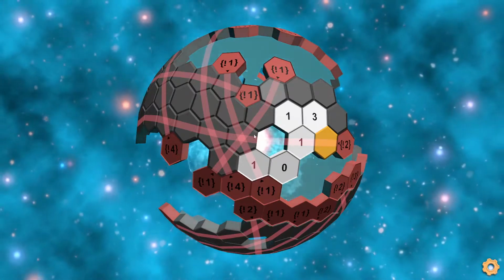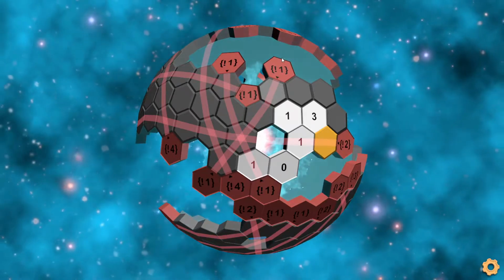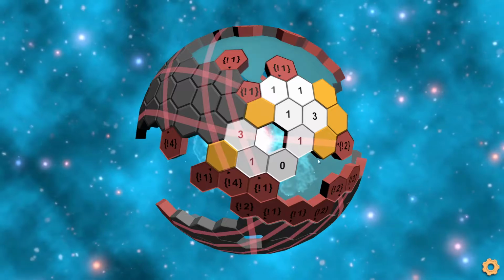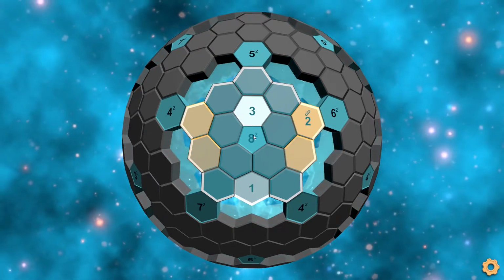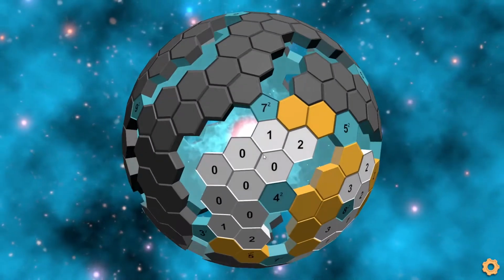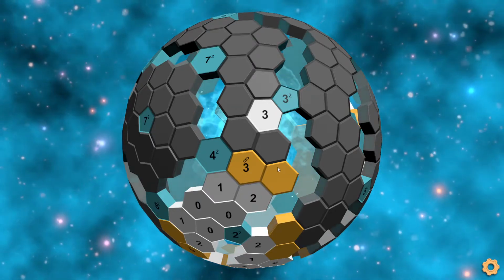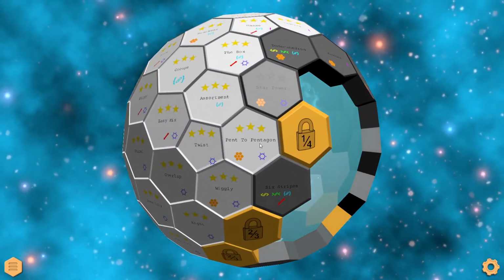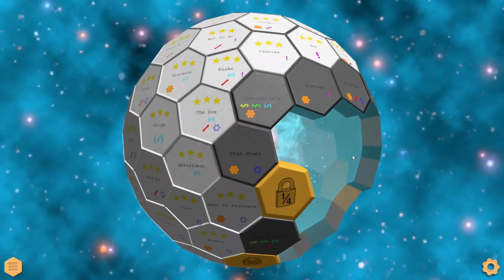[Walkthrough] Globesweeper: Hex Puzzler - "Snake", "Pent to Pentagon"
Totally ruining the neat pairings of these levels, but what can you do?

0:00 Introduction
0:19 Snake
15:22 Pent to Pentagon